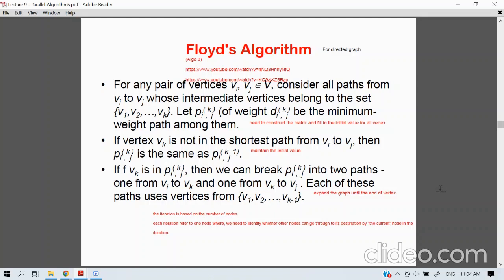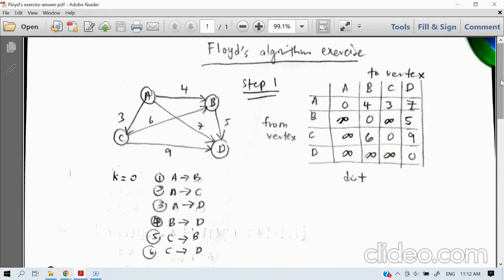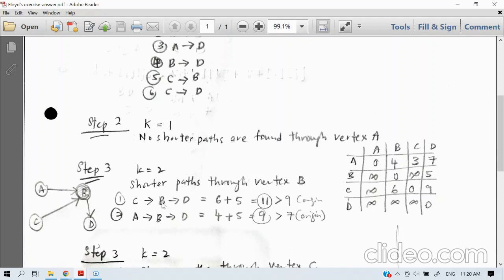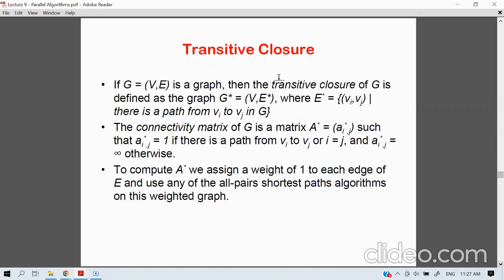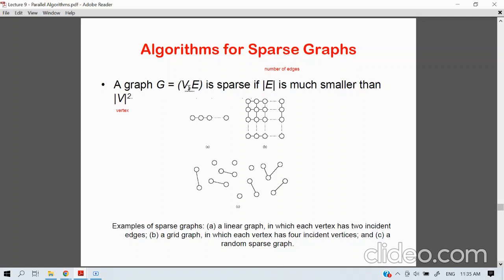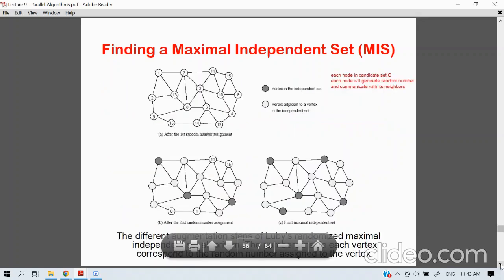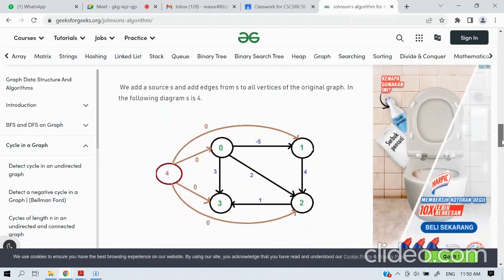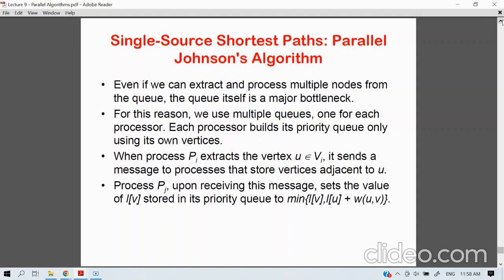Lecture 9 Graph Algorithms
This video is using Malay and English languages
Slide 28 until 64